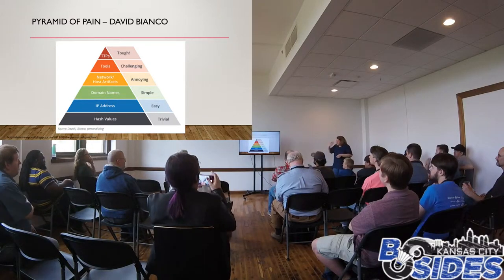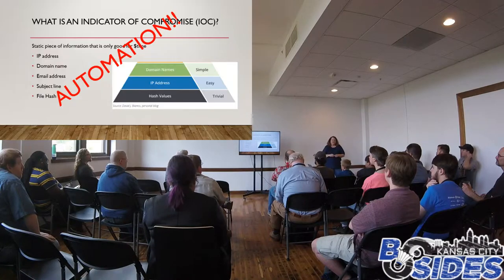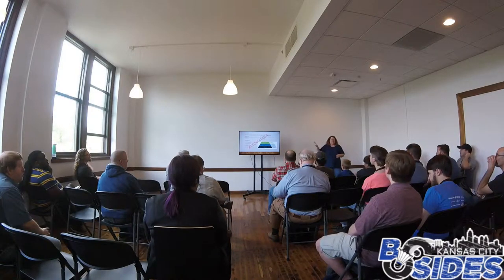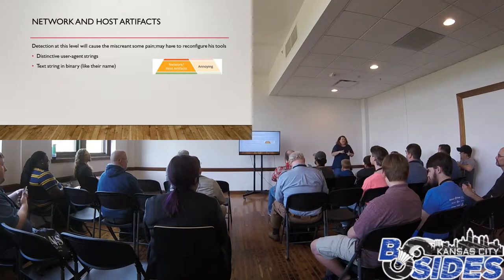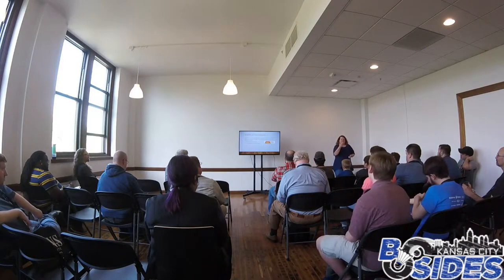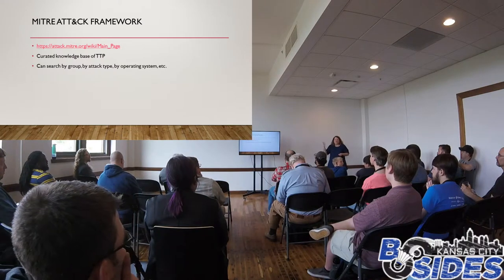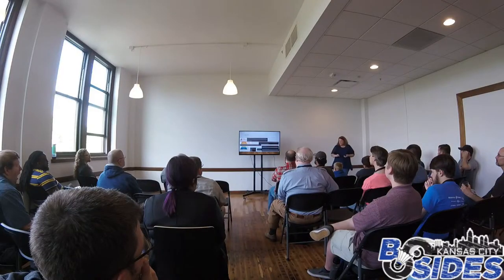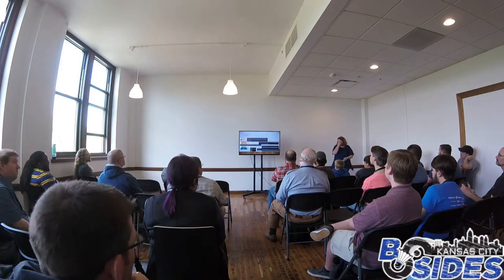BSidesKC 2019 - Beth Young - IOCs are dead, long live the TTPs!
We will discuss how the MITRE ATT&CK framework can change the way you think about defense. Instead of playing whac-a-mole with indicators of compromise, we will talk about how to take attacker techniques and use it against them. IOCs have their place, but if you only use IOCs, then you will always be behind the attackers and cleaning up the mess. If you start thinking about TTPs, you can get ahead of the attackers.
Beth Young

Beth Young has almost 30 years of experience in networking and computer security. She just recently started a new position as Senior Security Incident Response Consultant at Aflac. Beth is currently getting her Master of Science in Applied Data Science from Syracuse University. Beth is the current organizer of the BSidesSpfd conference and she helps out with SpfdSec, a monthly security meet up for security professionals in the Springfield, MO area.